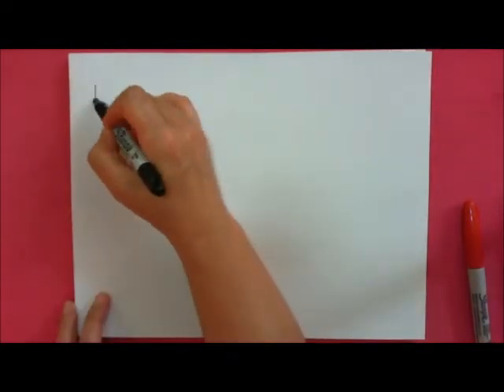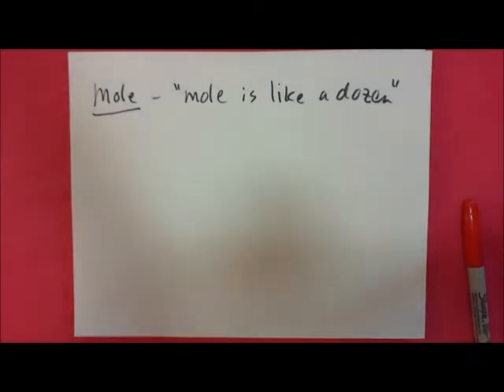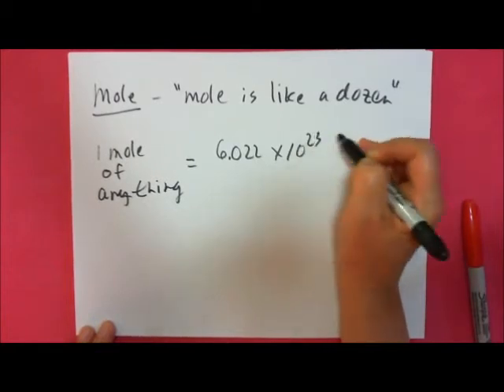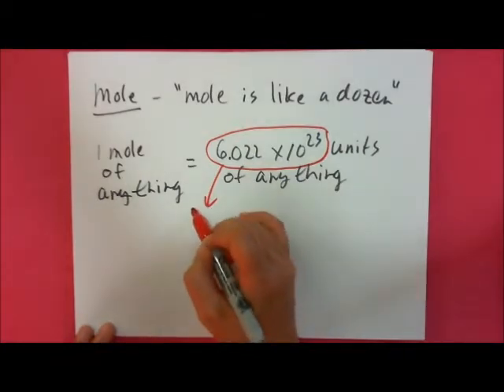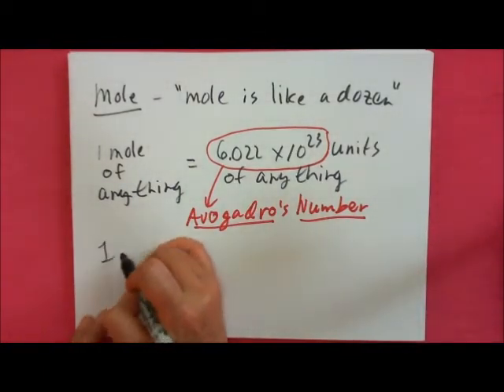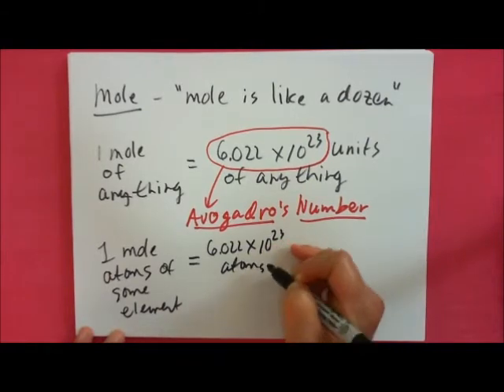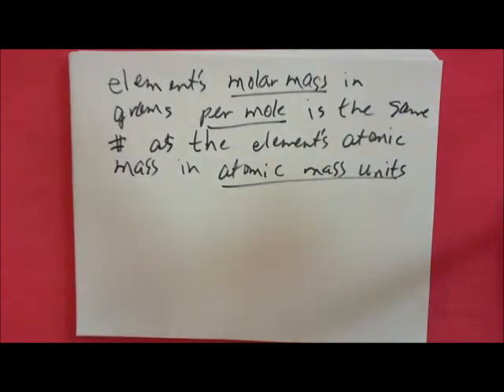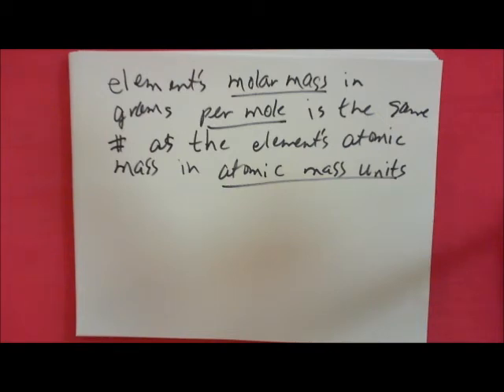Part 2 General Chemistry I Lecture Dr. Hahn sections 9/9/13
General Chemistry lecture Part 2   mole